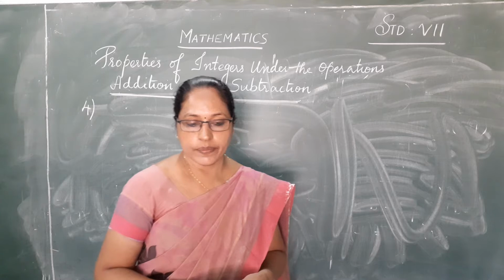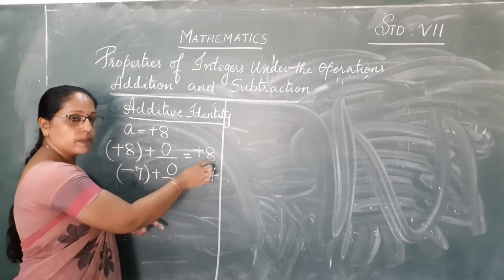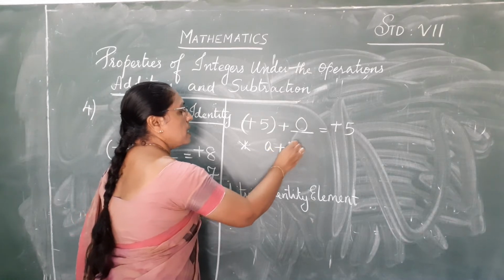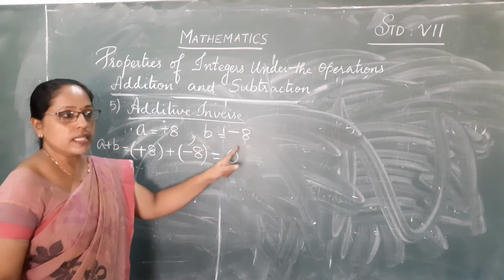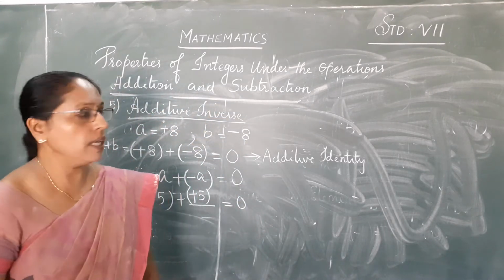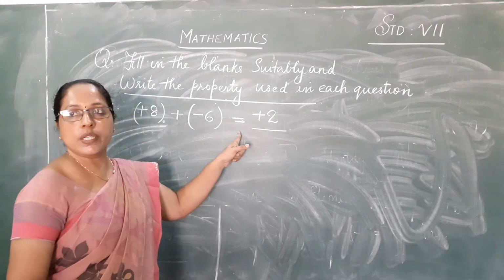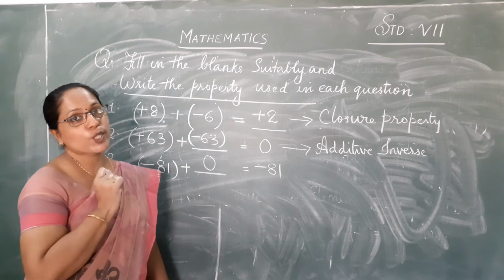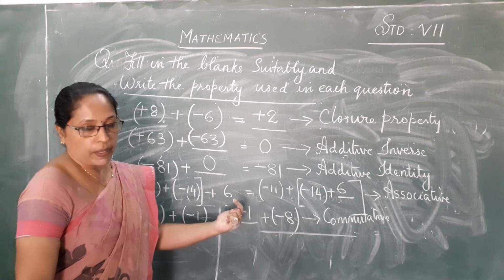Maths STD VII Part 3